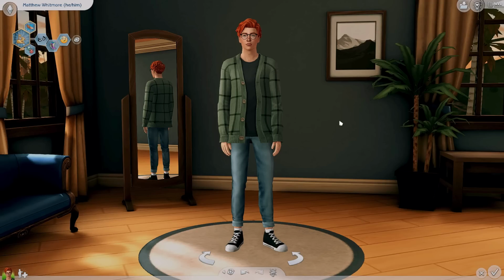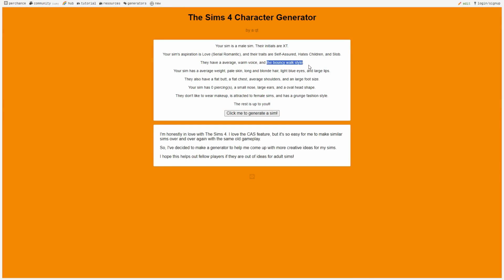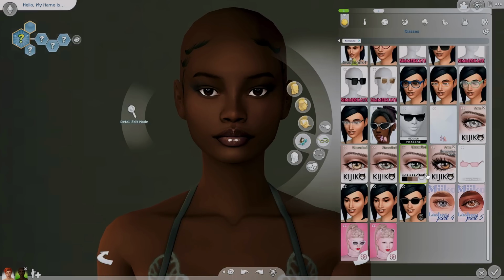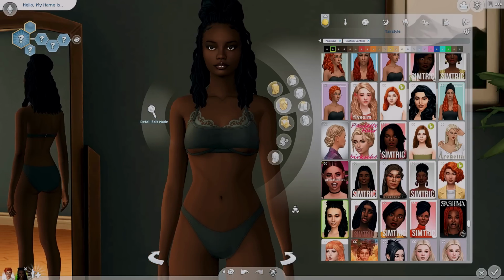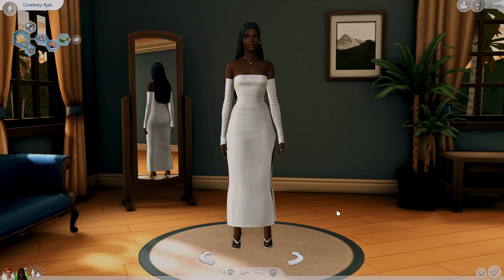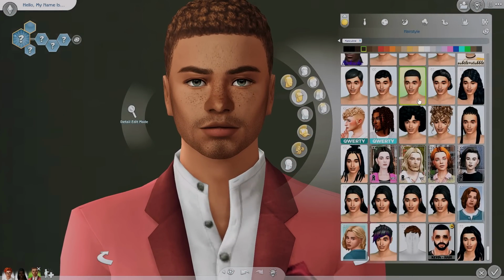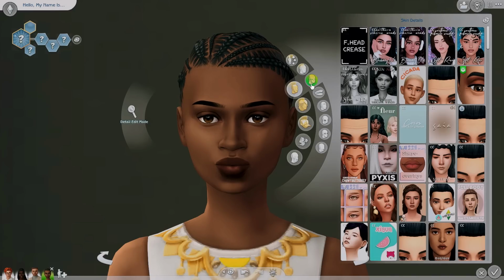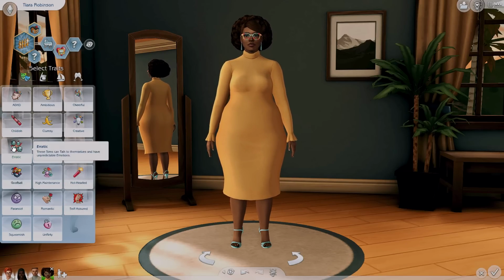how i create my sims + sims dump | the sims 4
hi guys! ♡

i'm finally making another video on my favorite create-a-sim custom content & mods for the sims 4! i'm also going to be sharing how i create my sims, featuring three sims for my sim dump! this video has been highly-requested and i hope you guys found it to be helpful!

MY RESOURCES.

PREVIOUS FAVE CAS CC VIDEO.

SIM DUMP.

CHARACTER GENERATOR.

FAQ.
what reshade do you use? it's a personal preset, but i recommend boho dreams by neecxle!
will you share your save file/sims/mods folder? no, as they are very personal to me!
where do you get your custom content from? my cc finds can be found on my tumblr!

LINKS.

TIMESTAMPS.
0:00 - intro
1:14 - cas-related mods
8:12 - ideas & inspo for sims
10:44 - height slider, skintones & eyebrows
12:46 - feminine presets & sliders
14:15 - feminine skin details & makeup
18:53 - feminine body presets
20:13 - favorite cc creators for feminine sims
32:44 - masculine presets
35:15 - facial & body hair
36:46 - masculine skin details & makeup
38:23 - favorite cc creators for masculine sims
46:24 - creating a sim
49:30 - favorite sim dump creators
50:52 - sim dump details

SPECS.
link to pc parts

MUSIC.
"SPACE" (prod. Metzmusic)